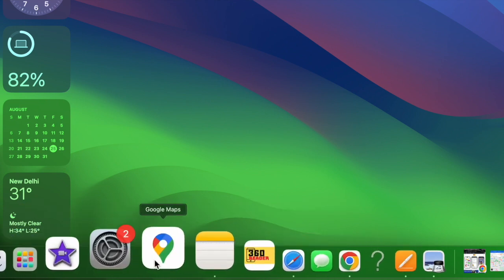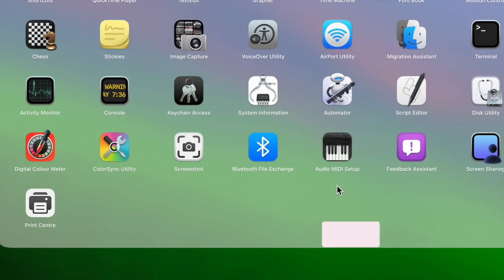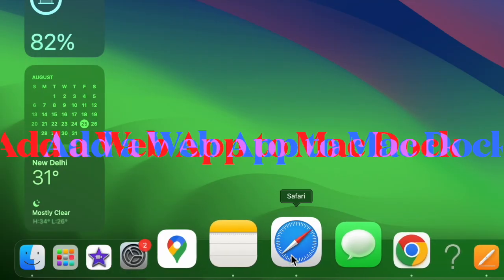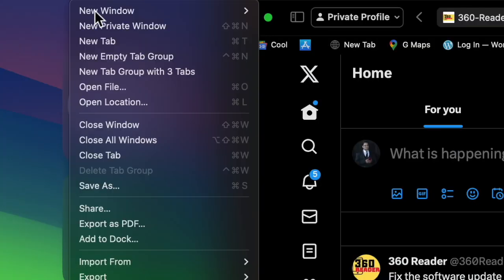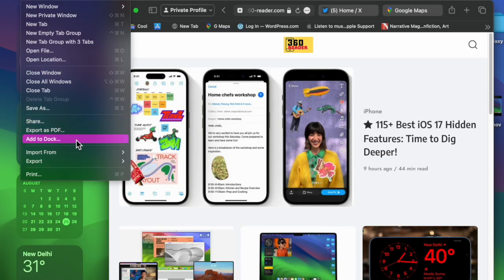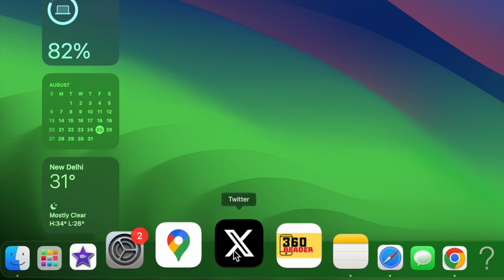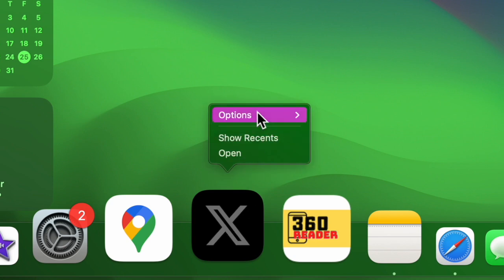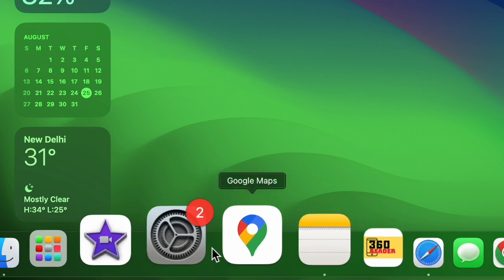How to Add a Web App to Mac's Dock in macOS 14 Sonoma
Not sure how to turn a website into a web app and add it to your Mac's Dock? Watch this video to learn how to add a website shortcut to your Mac's dock in macOS 14 Sonoma on Mac.